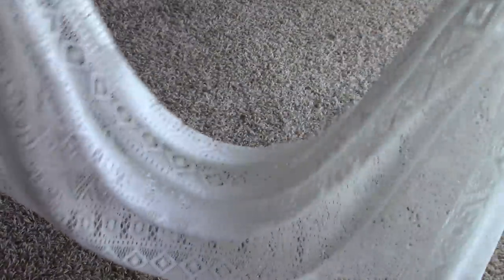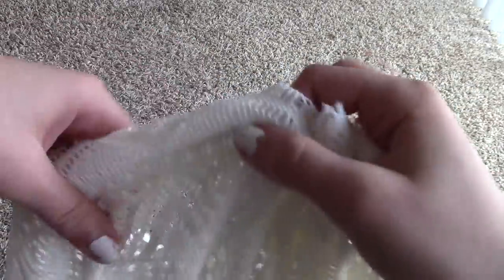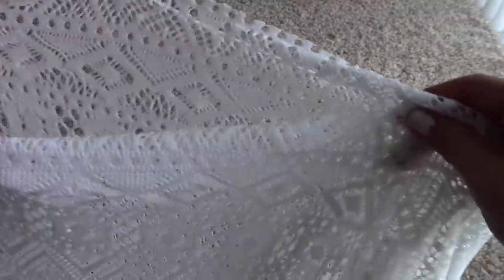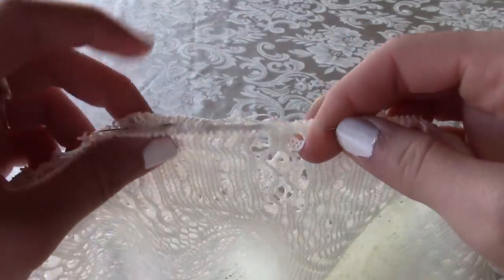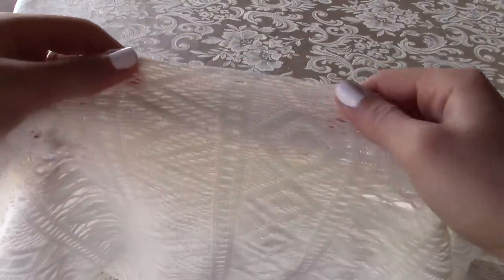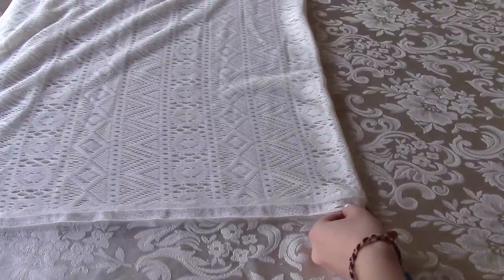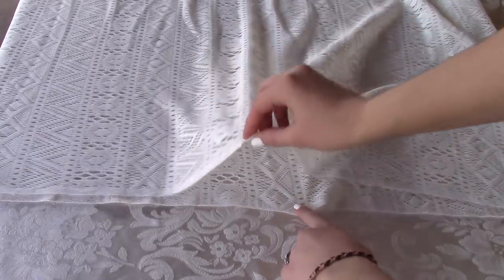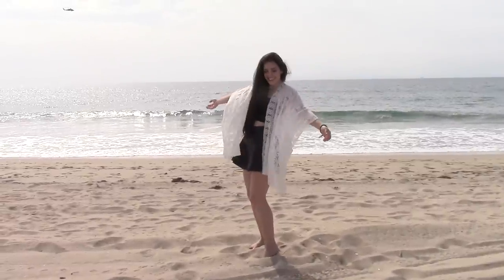DIY Lace Kimono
DIY Lace Kimono. Interested in purchasing this lace kimono or any of my crochet tops? I have an online store! :D

**FAIR USE**- I use a small quantity of the original, will not use for any monitory gain, nor will I negatively impact the monitory gain of the artists and producers of this work.